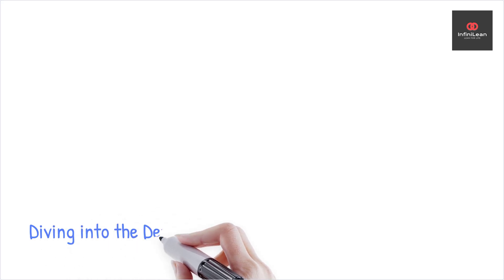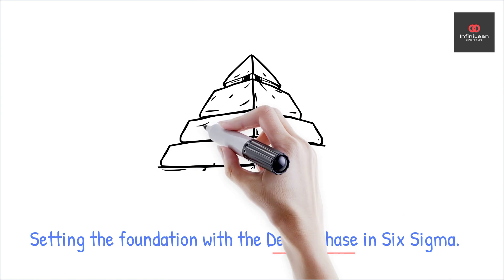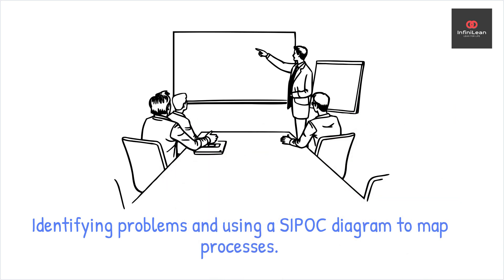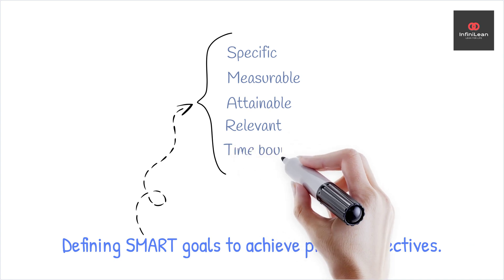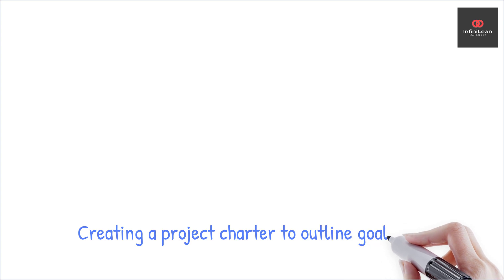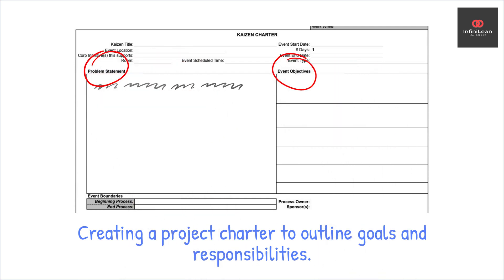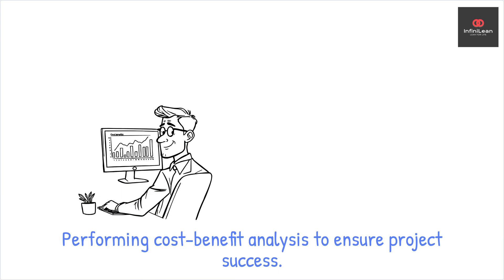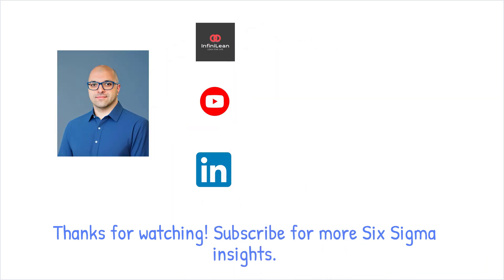Define Phase in Six Sigma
Welcome to the first video in our Six Sigma methodology series, where we’ll dive into the Define phase. Understanding this phase is crucial for project success. What exactly is the Define phase, and what essential points should everyone consider? Let’s explore this together!